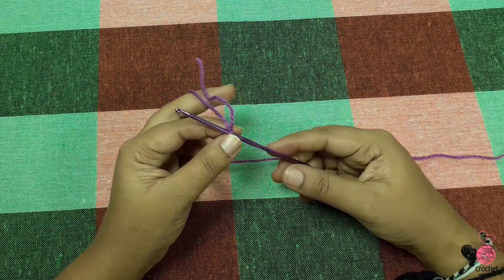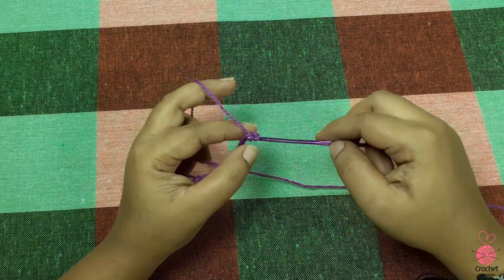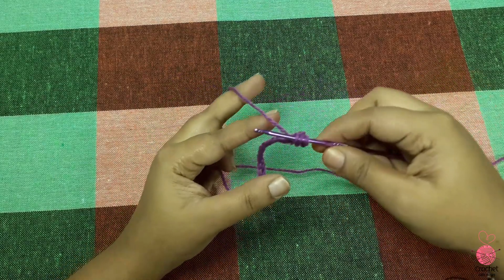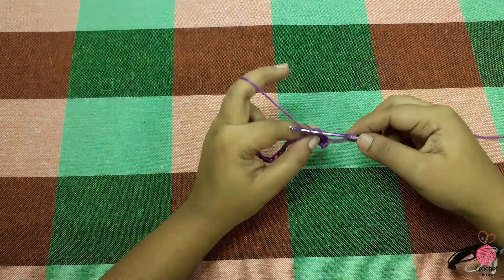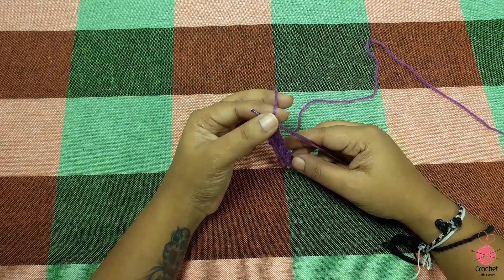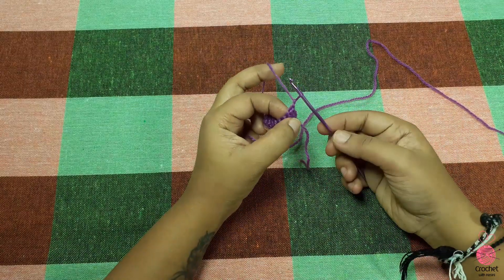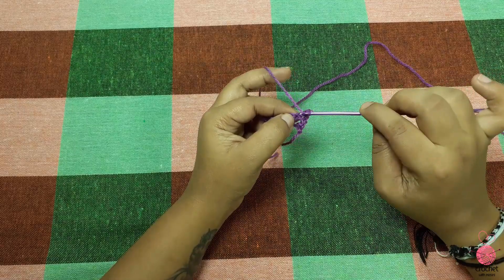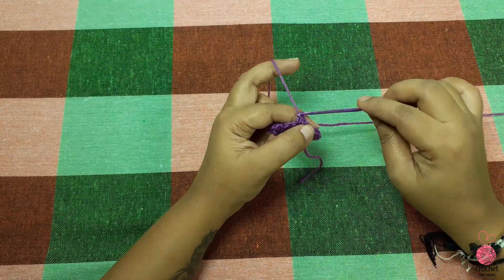ලෙමන් පීල් ස්ටිච් ඉගෙන ගමු. - Lemon Peel Stitch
This is how to crochet the Lemon Peel Stitch which is a combination of most basic crochet stitches,  Single Crochet and Double Crochet. This lemon peel stitch creates a beautiful effect, something like a lemon rind.